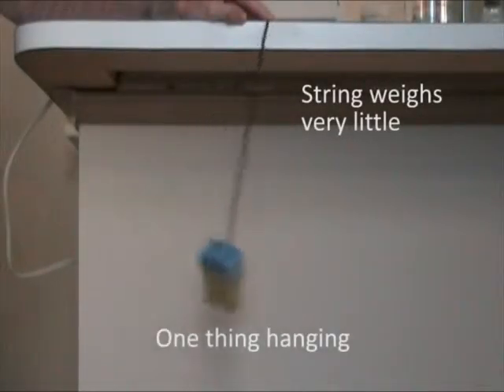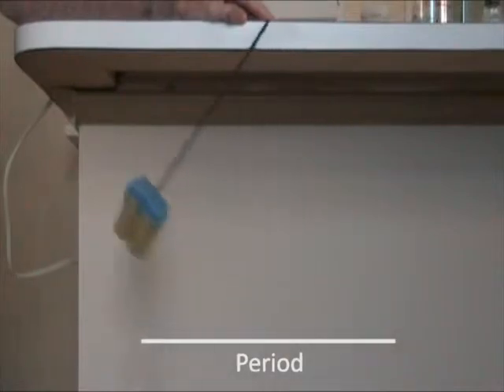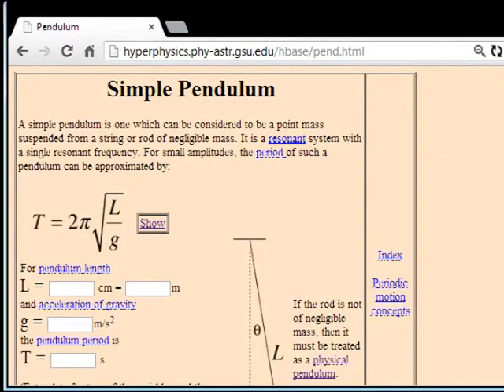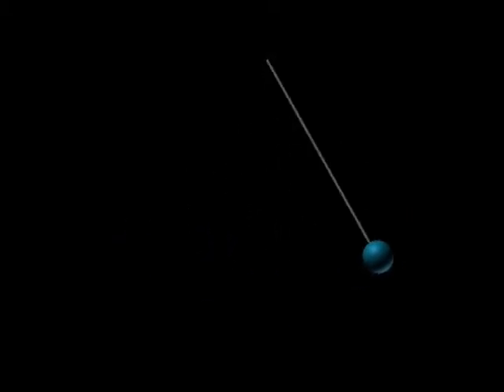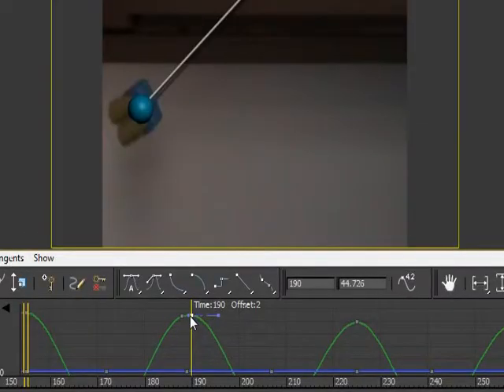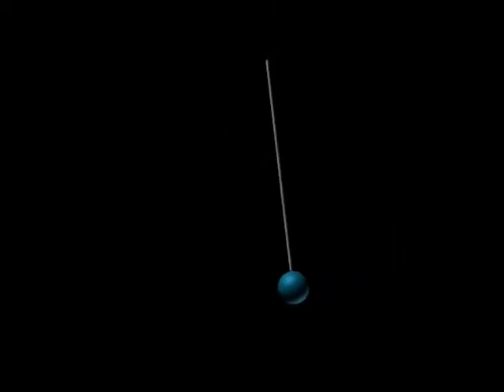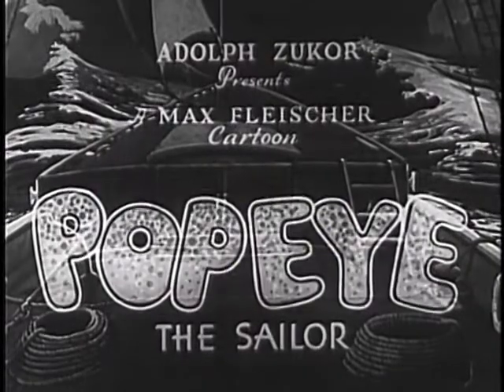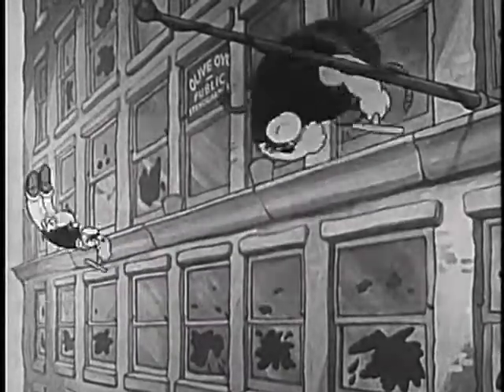Physics for Animators - Simple Pendulum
The pendulum is the basis for a variety of animation motions: a character swinging from a vine, wrecking balls and cranes, a child on a swing. Learn how to accurately keyframe pendulum motion with a few simple tricks.